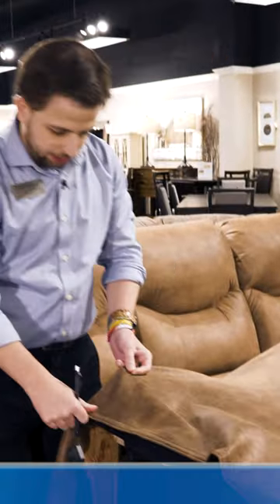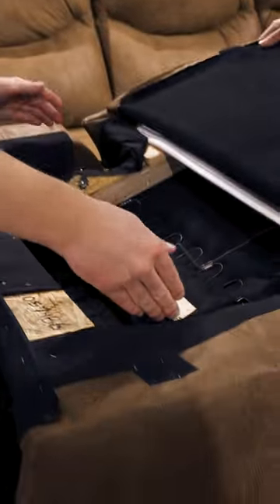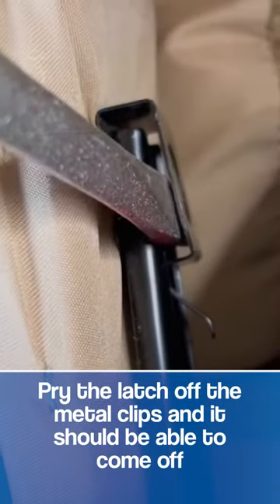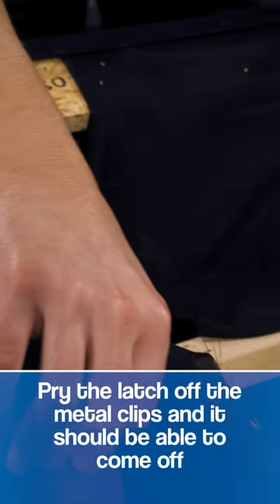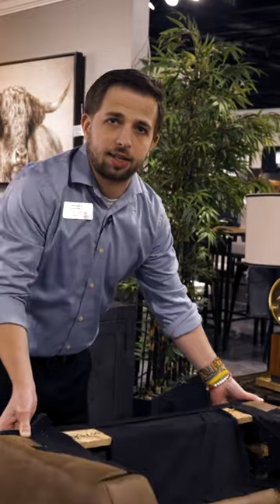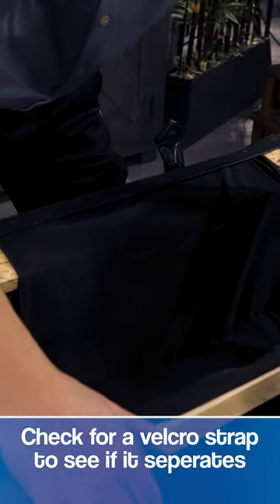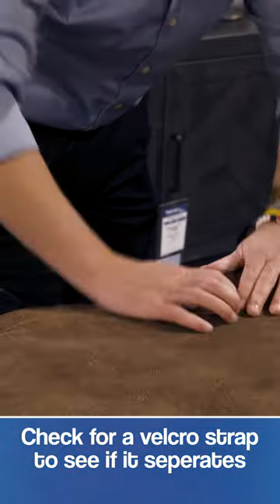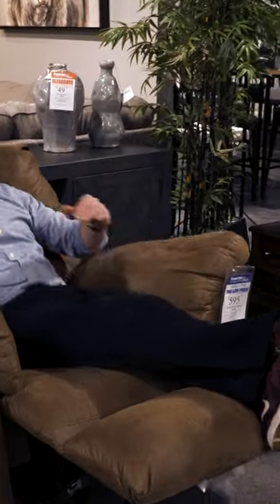How to Remove the Back of Your Recliner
A quick how-to on removing the back of your recliner and how to reassemble it!